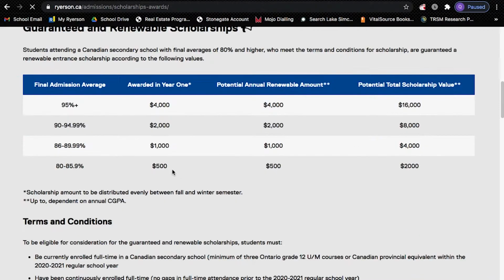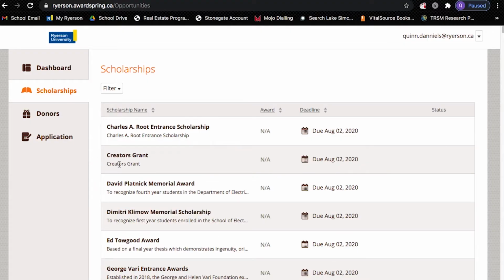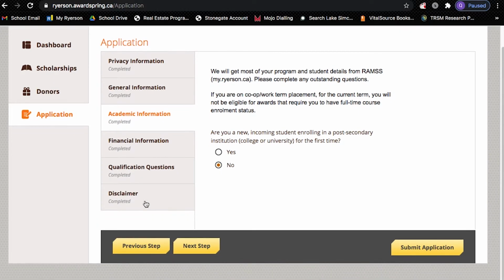How Scholarships Can Save You Thousands of Dollars | Full Guide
This week I’ve got some advice that is game-changing if you are already a university student or if you are going to be one very soon. I can’t tell you how many people in Canada and just across North America struggle to pay for their post-secondary education and how much they have to sacrifice to do so. Whether it be crushing student loans or having to work 3 jobs just to keep up with tuition payments.

In Canada specifically, through every University, there are hundreds of thousands of dollars worth of scholarships that don't get put to use every year because students either don’t know they exist or they don’t know how to apply for them.

Starting with the easiest scholarships to find and receive, these are tailored towards those who are thinking about university and either haven’t decided on a school yet or are getting ready to apply. These are called entrance scholarships.

Ultimately entrance scholarships are generally given out to prospective students after they have been accepted to University based on their grades in their final year of High School.

To find entrance scholarships, all you have to do is an easy google search for the University you are looking for and simply the words “entrance scholarships.”

Now, in my opinion, the key with entrance scholarships is to be aware of them prior to completing your last year of high school, I believe this because let's say for example you are holding an 89 or 89.5 average in school and you end the year with that average. That's amazing because you’ve earned yourself a $4,000 scholarship, however, if you could have crept your average up by just 1%, your scholarship would have doubled to $8,000. That is an insane jump between amounts you receive just for getting a 1% difference in high school. So if you are aware of these differences maybe you’ll feel more inclined to work harder at the end of high school to try and boost your average so you can qualify for an even better entrance scholarship.

Now moving onto scholarships that you receive while in University there are literally an endless amount to apply for and a lot of the time some scholarships get no applications.

Now just as you did before, search for the school of your choice and the word “scholarship.”  The list of scholarships goes on forever so you can use different filters or search for certain ones that either pertain to your program, the field of study, or even ones that relate to your gender or nationality. More and more scholarships are being allocated to women and to people of certain nationalities to try and give everyone a chance at receiving a scholarship.

You can spend hours scrolling through the different scholarships and when you find ones that you qualify for and are of interest to you, you can submit your application that will be prompted by the website, and this usually just includes your email and a few survey questions so they can get a sense of who you are and what kind of student are you. They may ask you questions about gender, financial support, your year of study, and different things like that. So really it isn’t very difficult to submit scholarship applications, but lots of people are lazy or forget and never get a chance to save some well-deserved money.

Now as for tricks when applying for scholarships, you want to apply to the ones with extra requirements, whether it be an essay, a video, or some other type of submission. These ones are the type of scholarships that go unused the most because frankly students get super lazy and don’t feel like writing an essay or submitting old work from past classes to apply for them.

I mean I totally get it, you already have tons of work to do in class, so the last thing you want to do is write a 500-1,000 word essay saying why you should receive this scholarship. Buuuuuuuut, I'm telling you that if you schedule some time to work on the essay and take it seriously, the likelihood of you receiving it goes way up and is much higher than ones that take no extra requirements. So if you are struggling to pay for school and you need that extra money, I think it's worth your time to put in that effort.

Now hopefully these tips and walkthrough of how to apply to scholarships give you some more confidence to put your hat in the ring next semester to earn hundreds or thousands of dollars towards your post-secondary education.

I know that I’ve been able to save over $6,000 in just 2 years at the school from both entrance scholarships and ones that I have applied for and been granted.  So it really can make a difference and could be the difference between working 3 jobs and only working one to pay for school, or paying off student loans a year earlier. So I really encourage you to do a quick search for different types of scholarships for your school and if you can't find what you’re looking for it's super easy to email the admissions office and ask for some help or clarification.